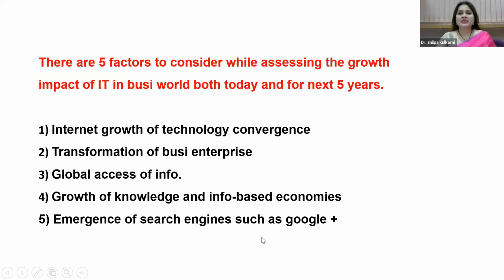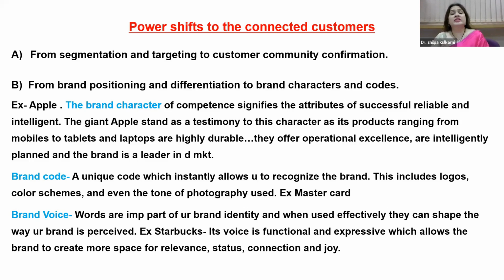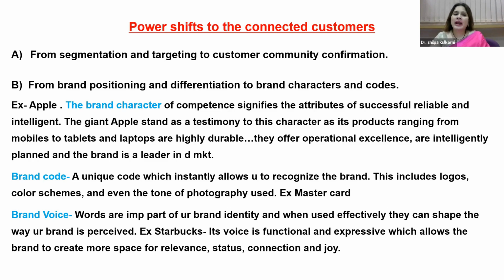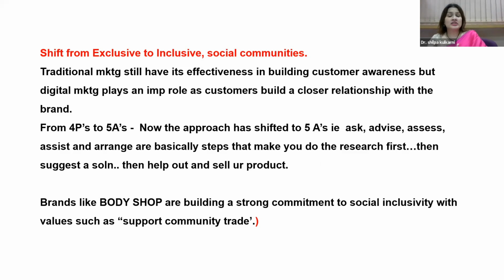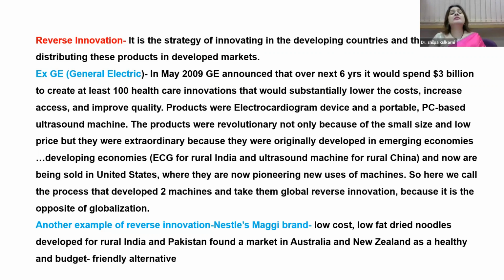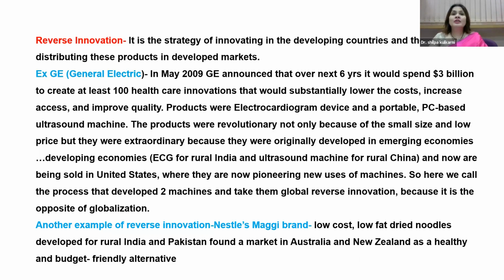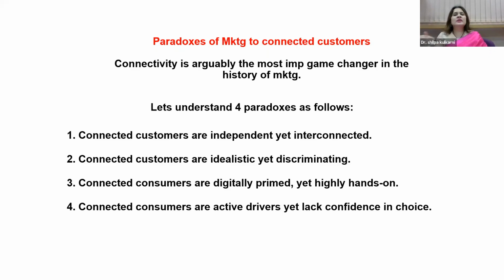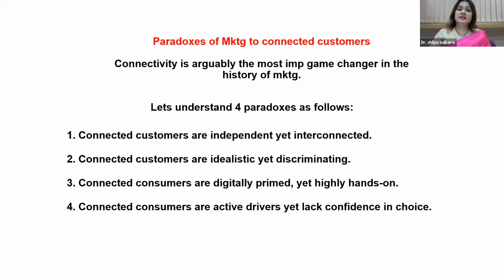Chapter 1 Part I Marketing 4.0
Online lecture series on Chapter 1 part 1 on Introduction to Marketing 4.0